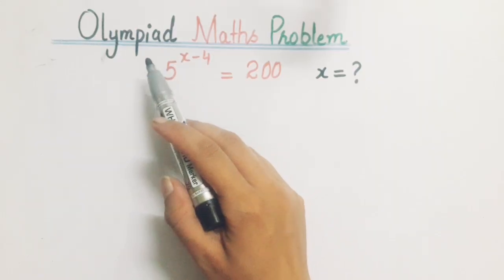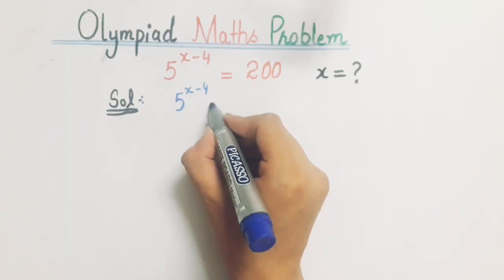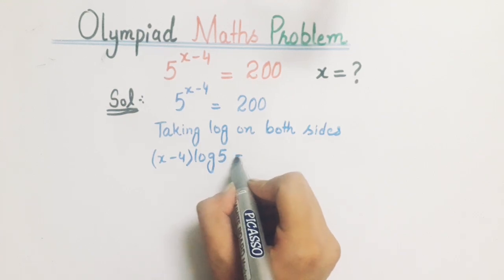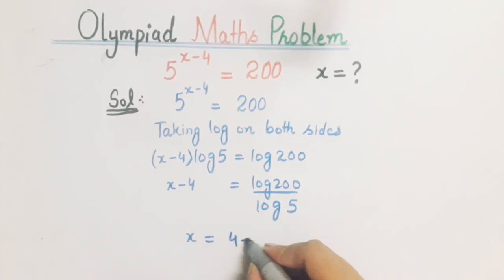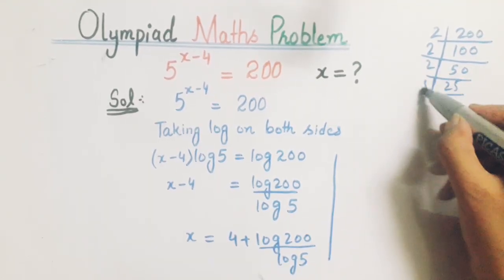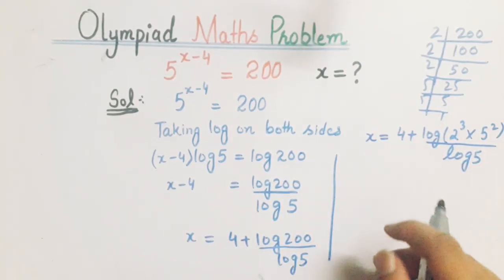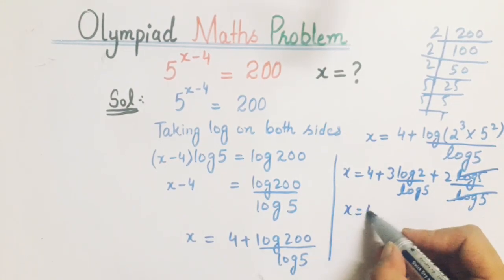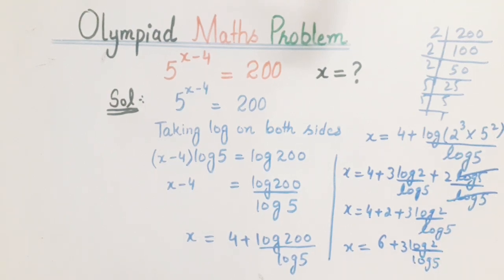Olympiad Math Problem | Solve Exponential Equation with Logarithm Method”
exponential equation solution
logarithm method explained
a level math exponential
sat math exponential
act math logarithm
hard exponential equation
competitive math exam
high school math challenge
college math olympiad
math problem step by step
logarithm rules practice
exponential equations olympiad

Welcome back to Math Solver 1117! 🎓
In this video, we solve a challenging Olympiad math exponential equation step by step using the logarithm method.
You’ll learn how to apply log rules, simplify powers, and express your final answer in exact form without decimals.
This problem is perfect practice for students preparing for Olympiad exams, A-levels, SAT, ACT, and competitive tests.
Watch till the end to master solving hard exponential equations with confidence. @mathsolver1117